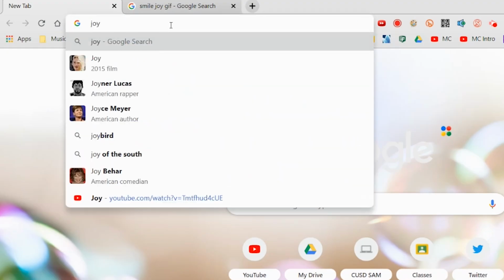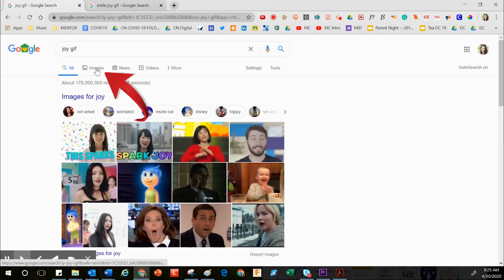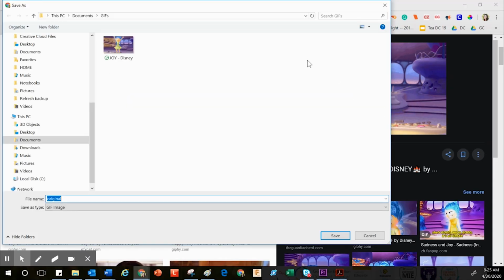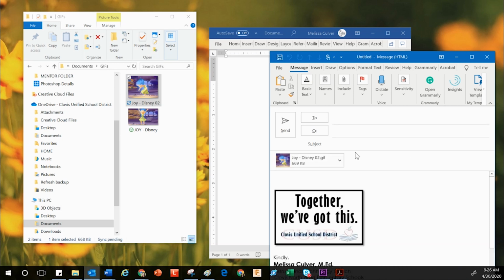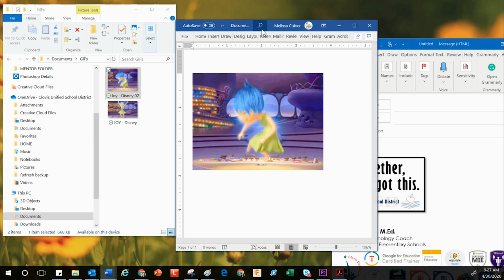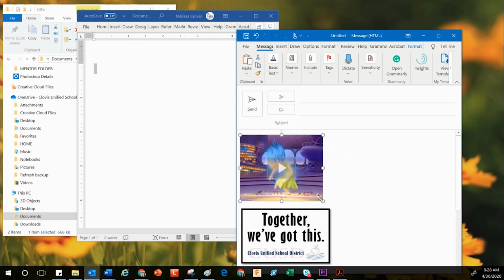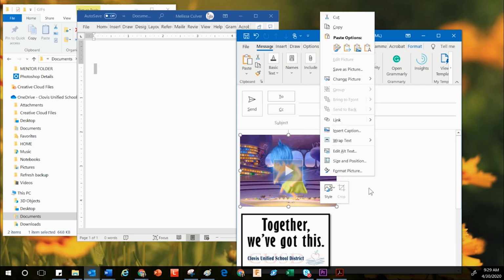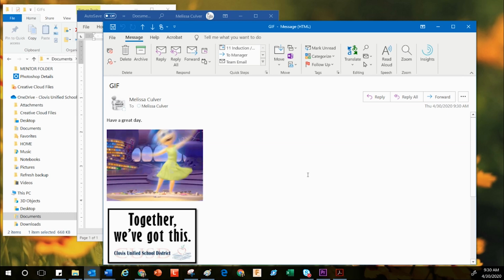Drop an Animated GIF into a Microsoft Outlook Email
The purpose of this tutorial is to show you how to drop an animated GIF into a Microsoft Outlook email. This won't be an attachment, it will be animated in the contextual area of that email.

***Please note if you are operating Windows 64-bit, it may not work for you.  I used this on Windows 32-bit and it worked swimmingly.***